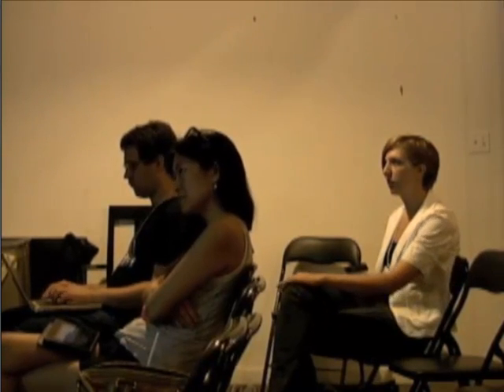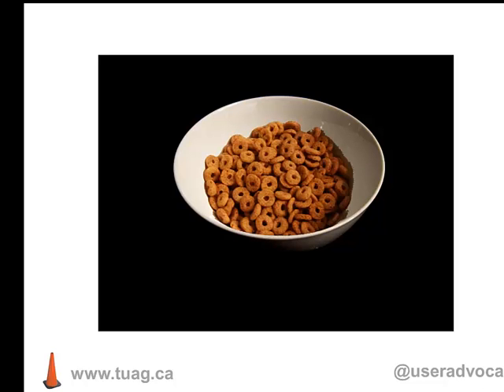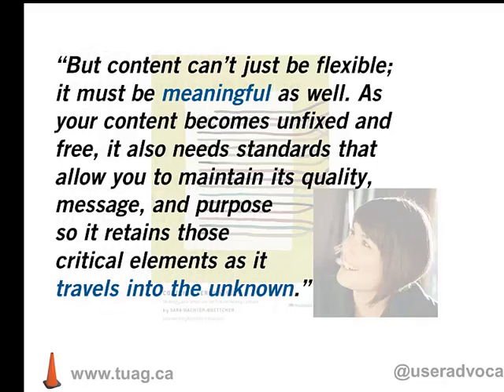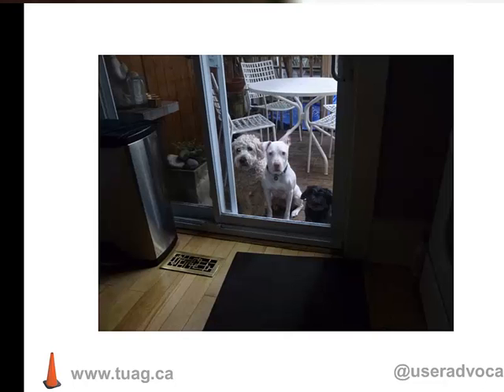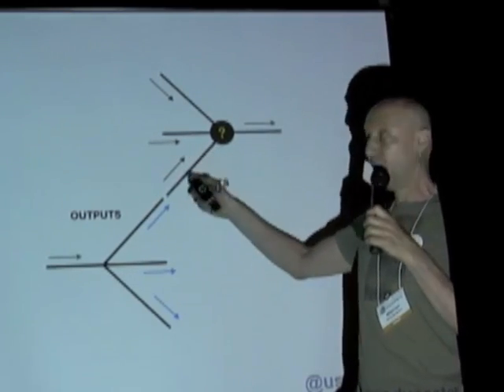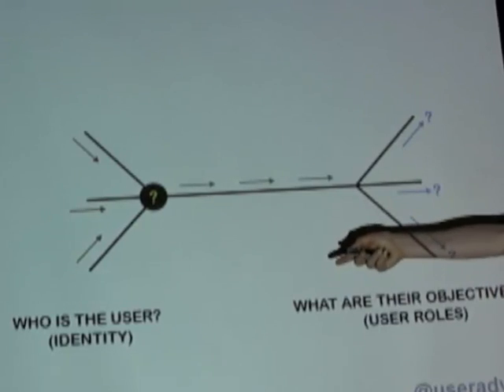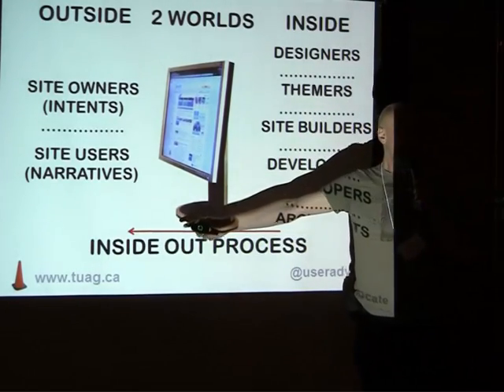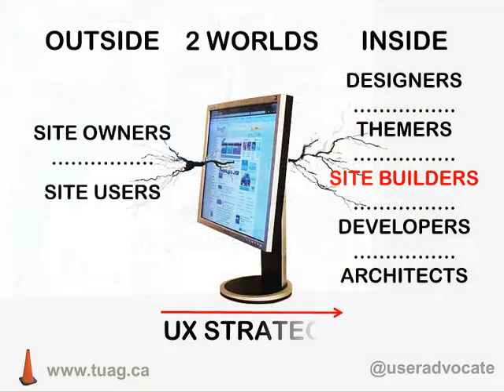Building a Meaningful Web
The shift to mobile and other developments in web technology has brought a greater focus on content strategy and that, in turn, brings an added emphasis on making user experiences meaningful.
But what do we mean when we say meaningful? What is the meaning of meaning?
In this video, made at Drupalcamp Toronto 2013, Michael Keara shares some of the conceptual tools he has used successfully for over 2 decades in a variety of projects that aimed to turn information into meaning.
Although the presentation does focus on applying these concepts to making improvements to website building in Drupal, Michael uses a wealth of visual illustrations to make this complex subject easy to grasp and, of course meaningful, even to a non-technical audience.